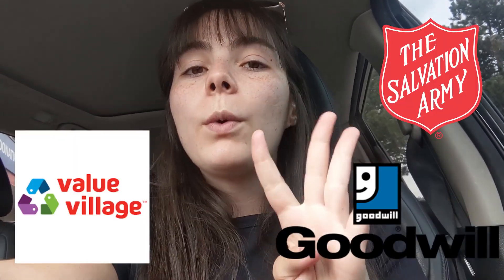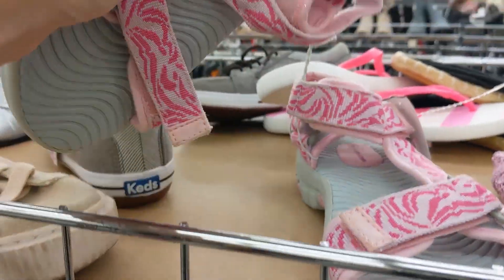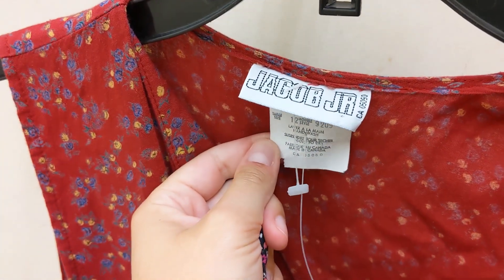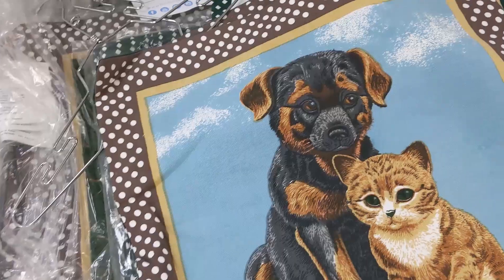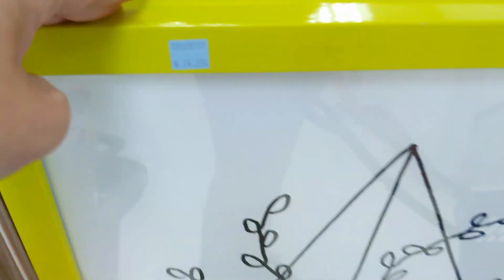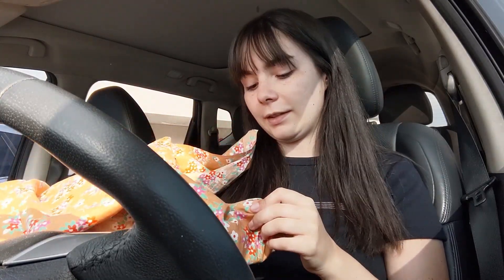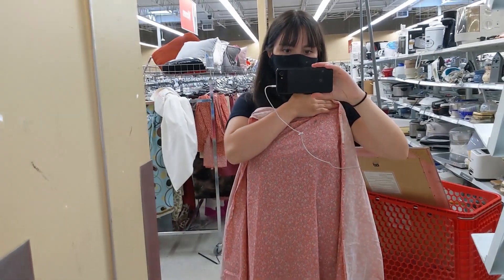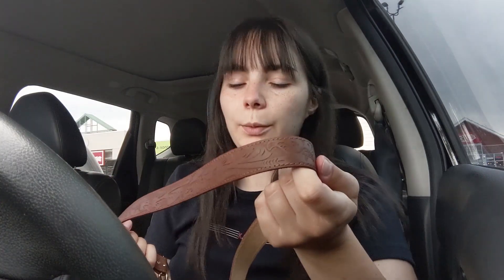THRIFT WITH ME! | Going to EVERY Thrift Store In My City!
In this video I visit every thrift store in my city! Thrift with me at Goodwill, Salvation Army, and Value Village to see which thrift stores have the best selection and prices!